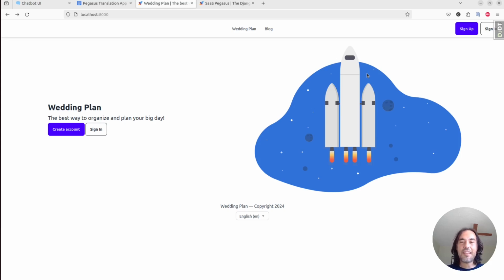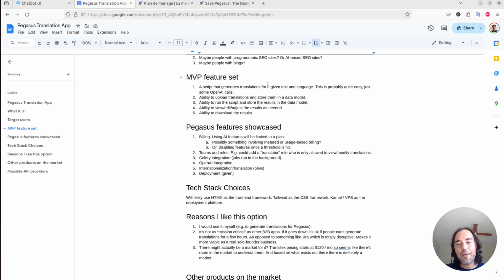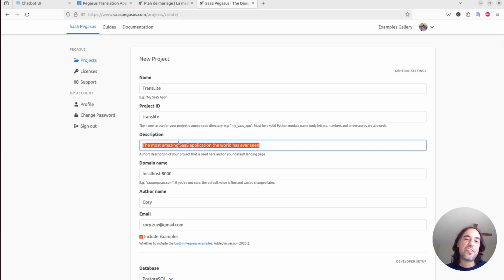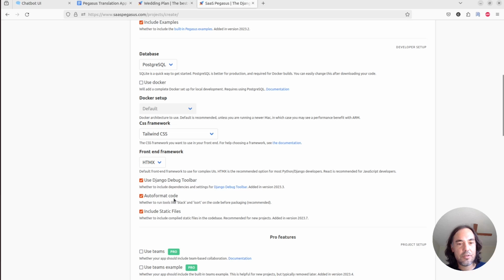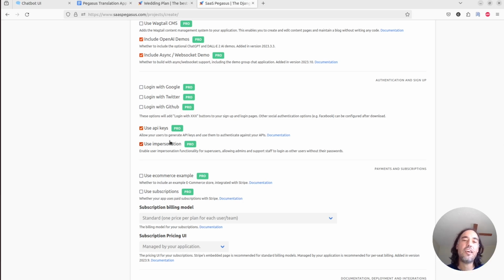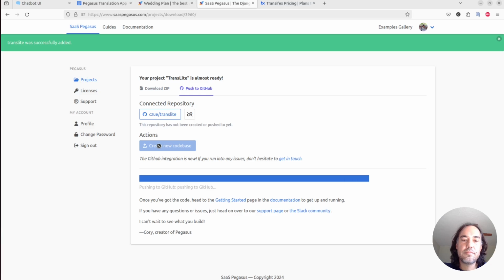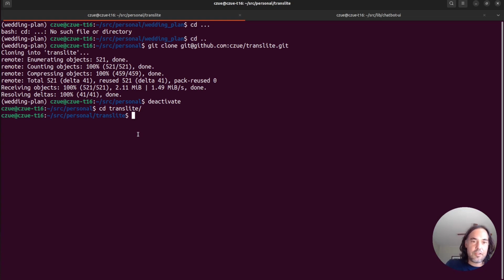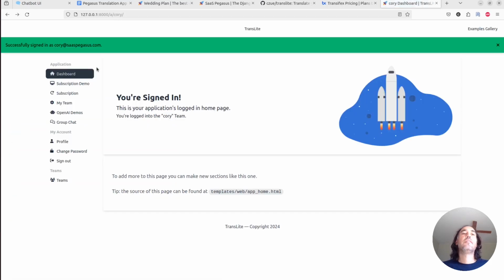Setting up a new Django project with SaaS Pegasus (2024 edition)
This screencast is Part 1 of "Building a SaaS Application with Django and Pegasus (2024 edition)," where I will build a SaaS from the ground up using SaaS Pegasus and Django.

This inaugural episode covers:

1. Describing the app I'm going to build - a service to translate applications with AI.
2. Setting up my Pegasus project (including a blow-by-blow walkthrough of all the options in Pegasus).
3. Syncing the project to Github.
4. Setting up a local development environment.